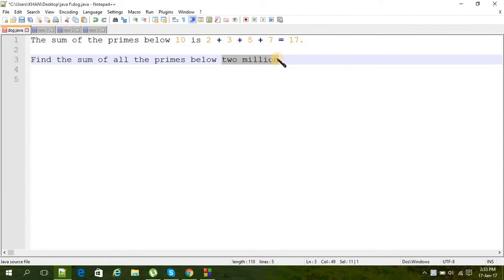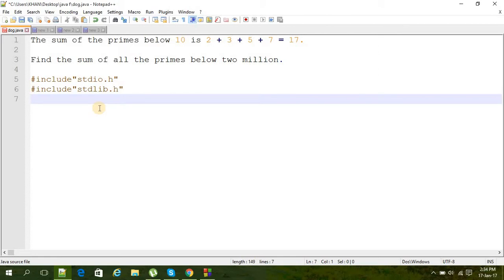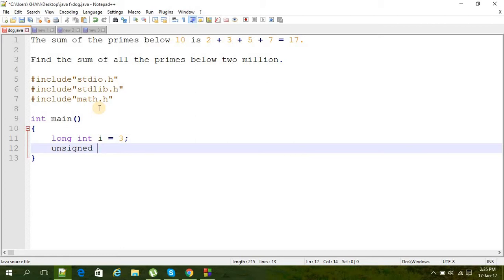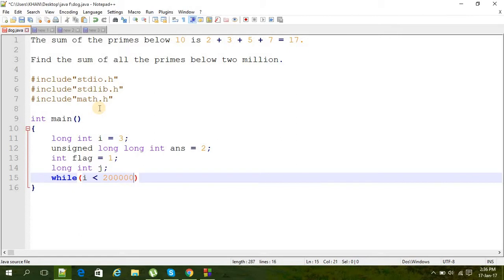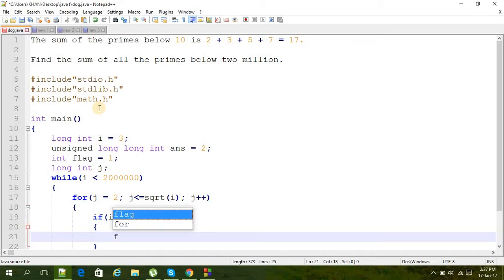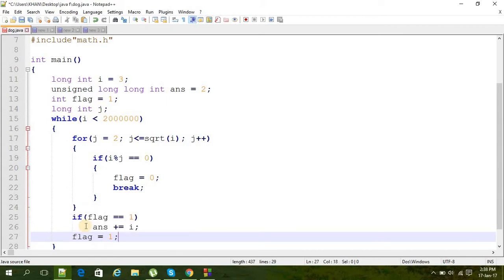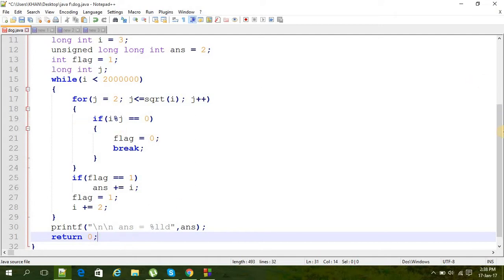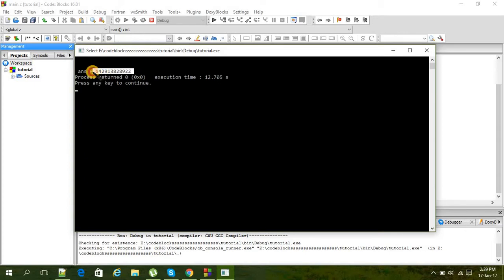project euler 10 || Sum of all the primes below two million.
hi, friends. hope you will find this series helpful.
and keep answering the project euler questions by yourself.